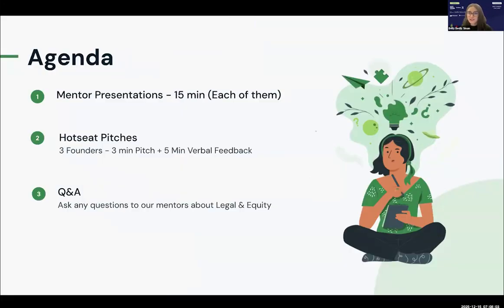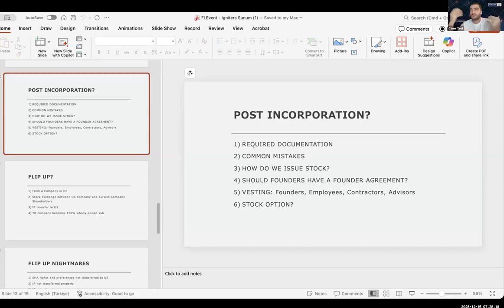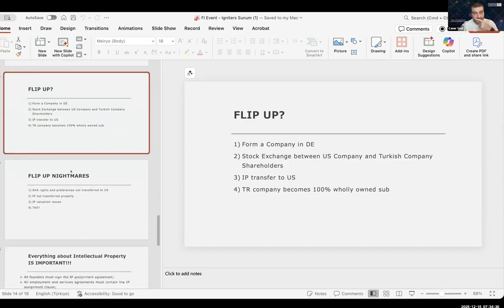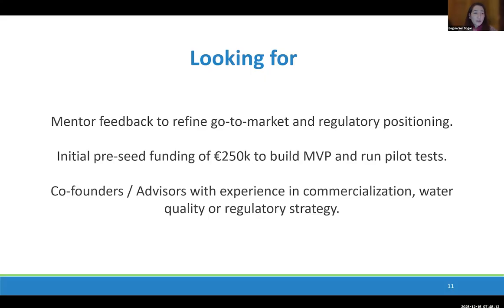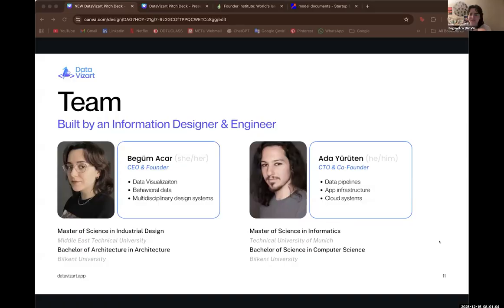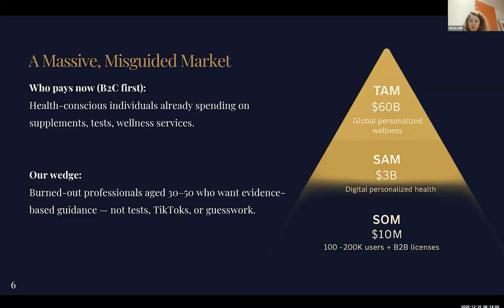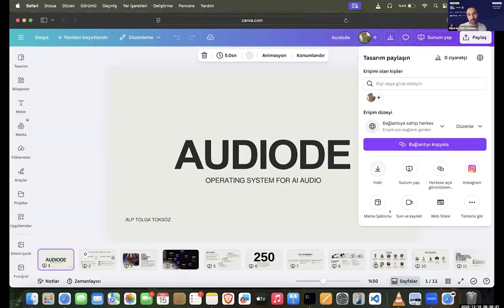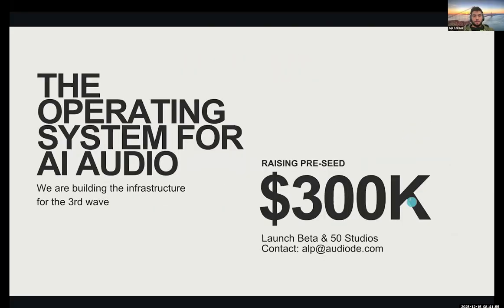Kassim Legal | How to Structure Your Startup for Investment & Exit | Founder Institute Workshop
In this legal workshop delivered with Founder Institute Türkiye (December 2025), Kassim Legal breaks down the legal foundations every startup must understand before raising capital.

The session covers how founders should structure their companies from day one, not just for operations, but for investment and exit.

Key topics include:

• HoldCo vs OpCo structures
• Where to register (Delaware, ADGM, Cayman & more)
• Tax considerations founders often misunderstand
• Founder Agreements (vesting, good/bad leaver, drag-along, ROFR)
• SAFEs and early-stage fundraising mechanics
• ESOP structuring and equity incentives
• Designing your company for M&A from the beginning

One key principle discussed throughout the workshop:
Start at the end — and work backwards.

Most startups do not IPO. Most successful ones exit via acquisition. Your legal structure should reflect that reality from day one.

This session is designed for:
• Early-stage founders
• Startup operators
• Investors
• Tech entrepreneurs in MENA and beyond

If you’re building, fundraising, or restructuring, this session will help you understand the legal architecture behind successful startups.